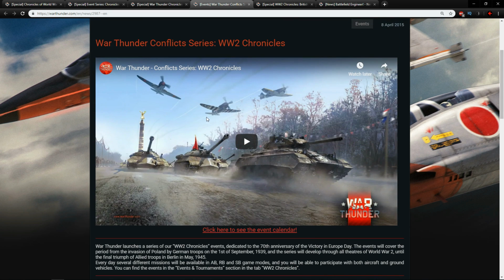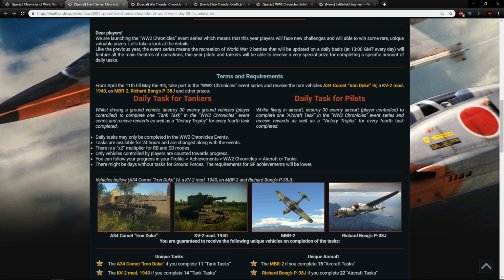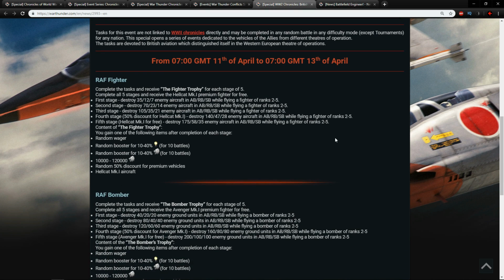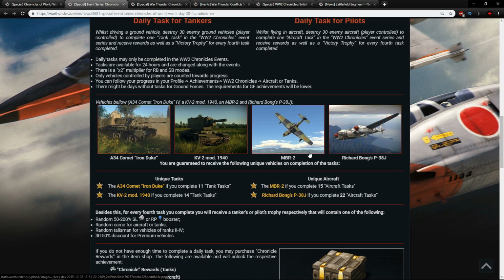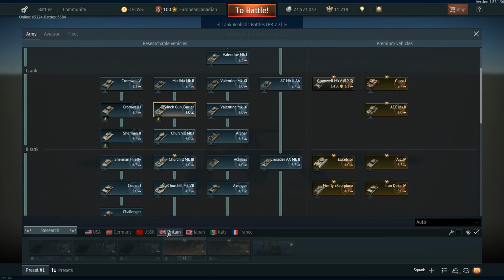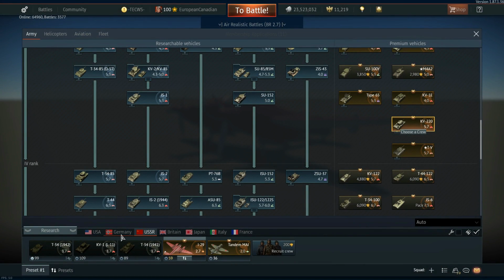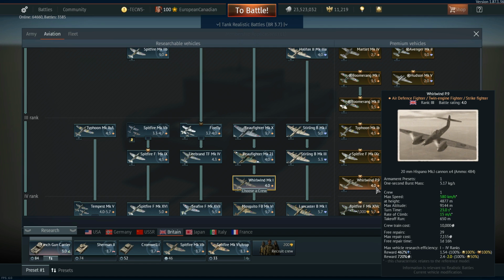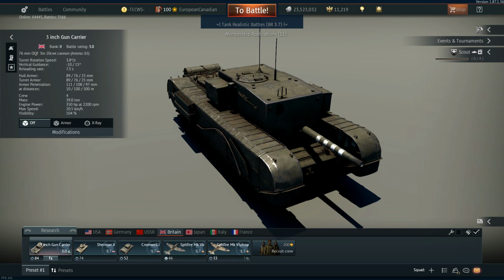War Thunder - Remembering The Chronicles of World War 2 Event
Hopefully the event remains but right now it is not looking good.